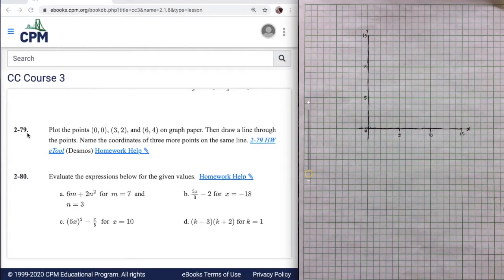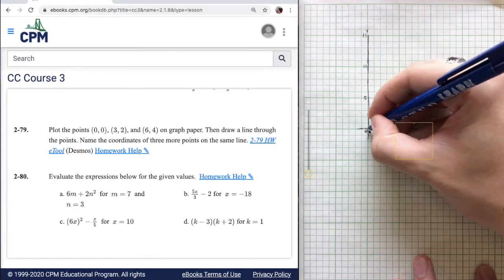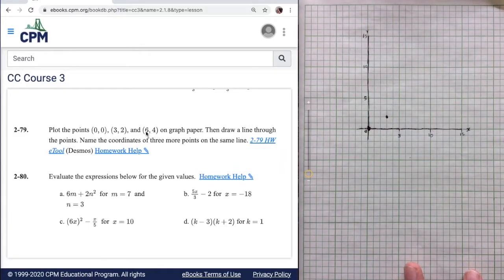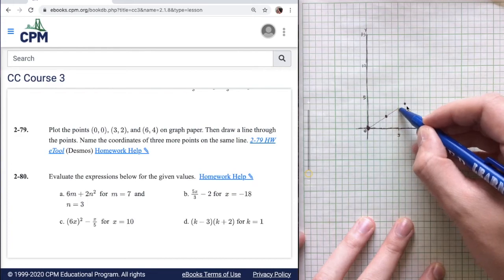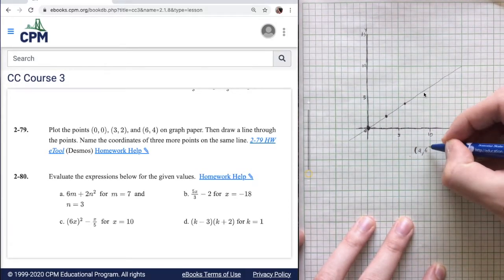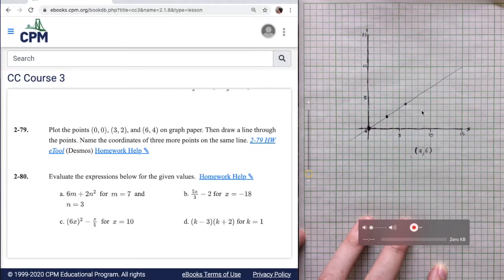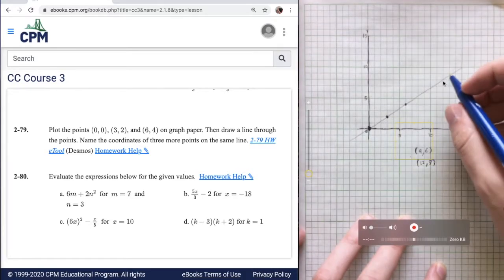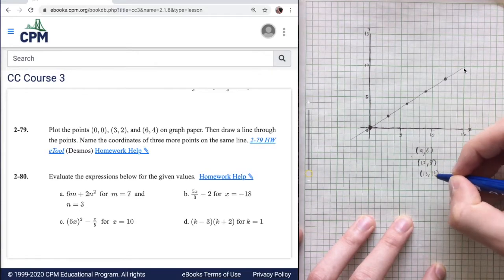Math 8, 2.1.8, 2-79